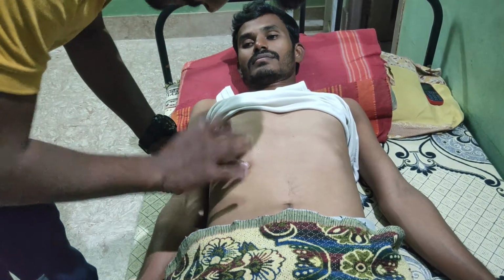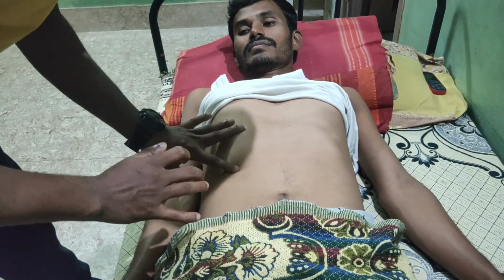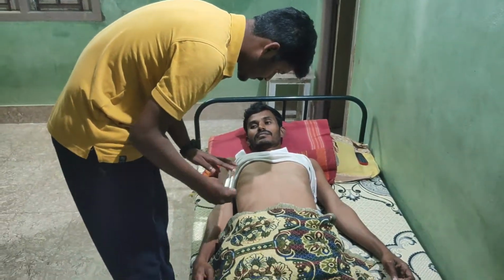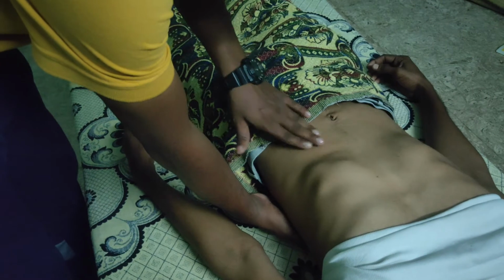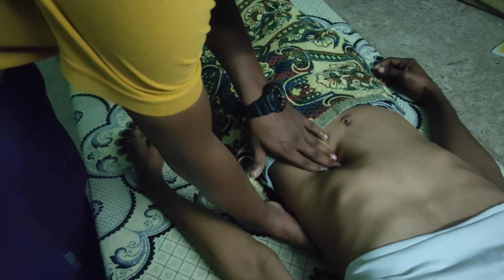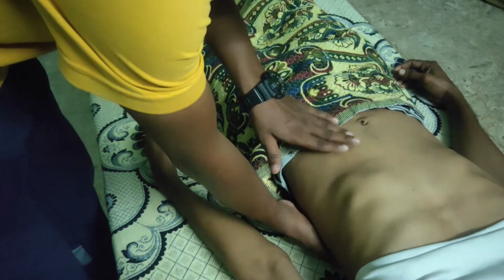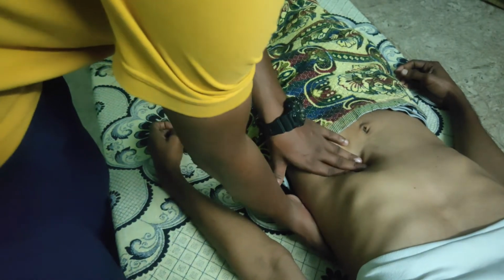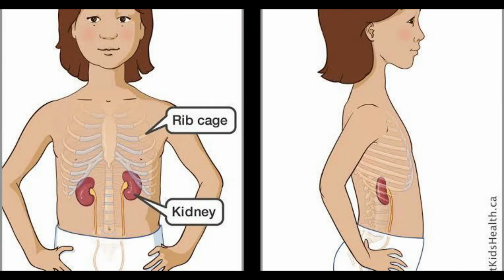Abdomen Examination by David william Alan ethayan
Internal medicine 1 - Project video
Name: David william Alan ethayan
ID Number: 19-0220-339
Batch: 2nd year September batch